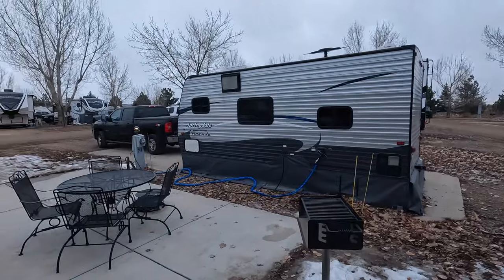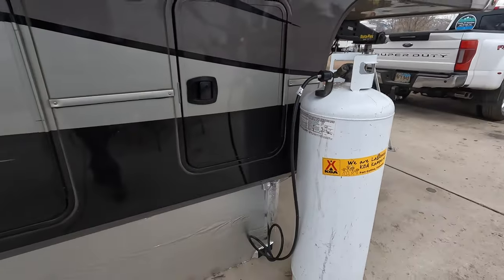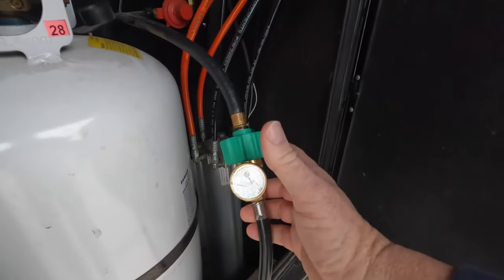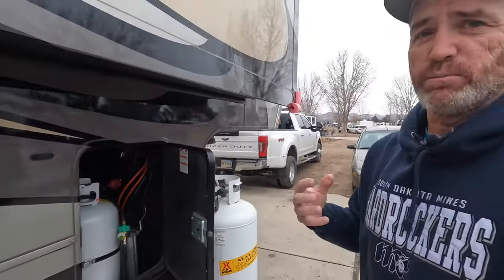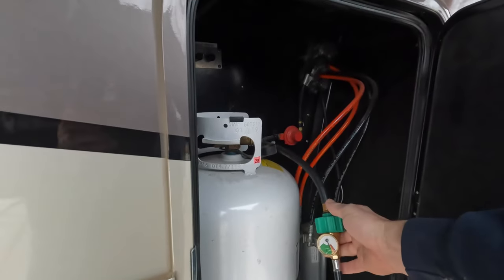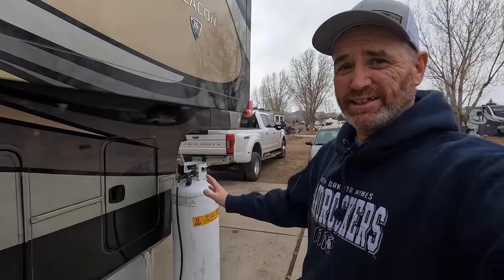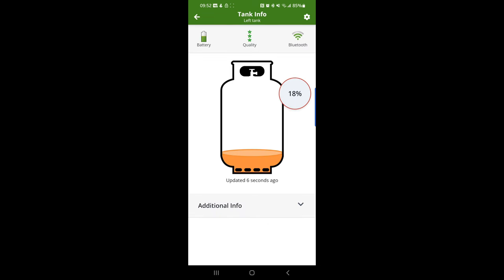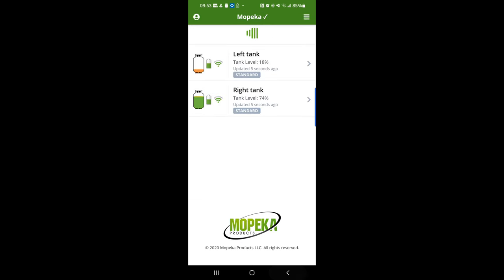How to set up an Auxiliary 100Lb Propane Tank to your RV.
We got tired of filling our 30# Propane tanks to we got a 100Lb Propane Tank to make life a little easier. Rving during winter and being in a colder climate you tend to go through propane. Like A LOT of Propane. We were changing out tanks every few days, and we said...there has to be a better way!!! Luckily for us the KOA we are staying at offers FREE 100Lb tanks to use!!! Yes FREE! This has made life a little easier for sure. We will show you how we hooked up to it, because it is a little different, as well as other options you can use to hook up to the new tank.

Jason and Beth

Amazon
5ft hose
12 ft hose and adapter
100lb adapter
Tank Monitors